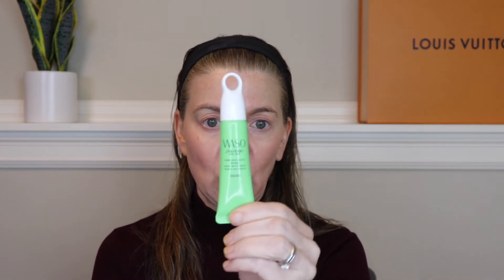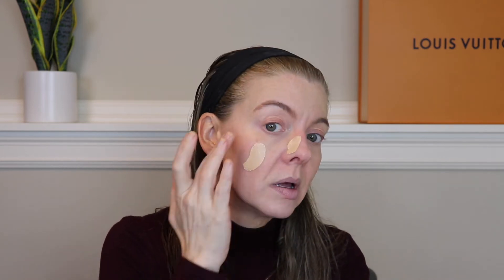Catrice True Skin Foundation Review for Mature Skin - The Worst?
I do a 3 day wear test of the Catrice True Skin Hydrating foundation in shade 15 Warm Vanilla. Is it like real skin or a gross mask?